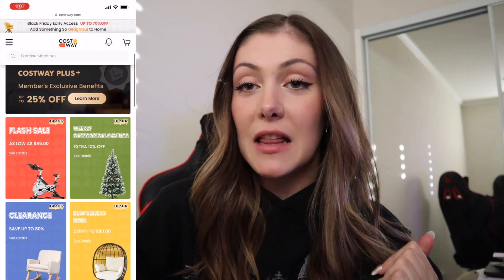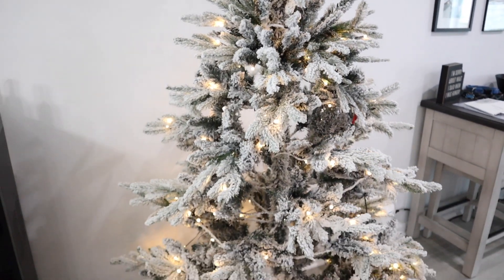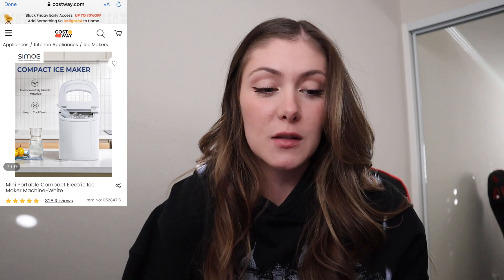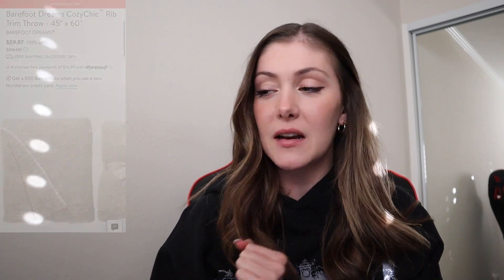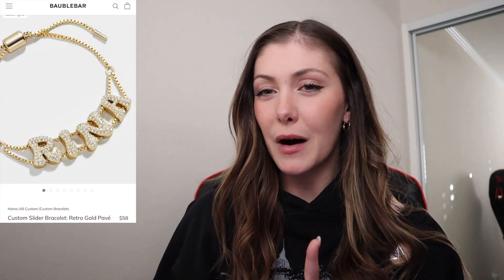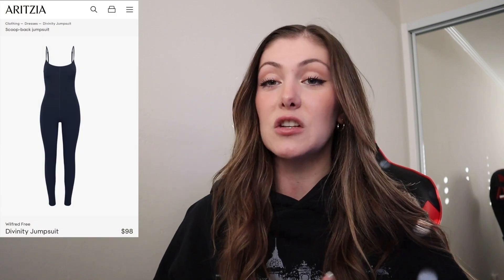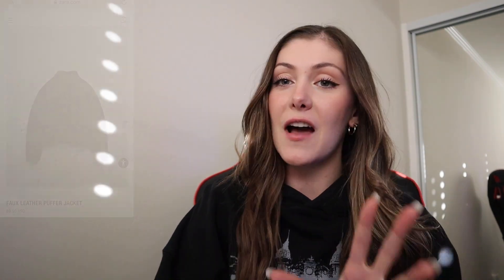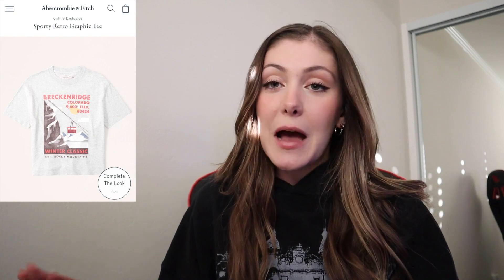THE ULTIMATE CHRISTMAS WISHLIST/GIFT GUIDE 2022 | 50+ gift ideas!!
LINK TO HOME OF DELIGHTS!